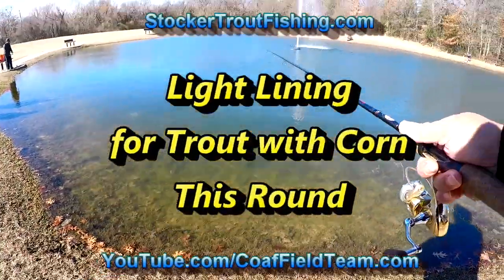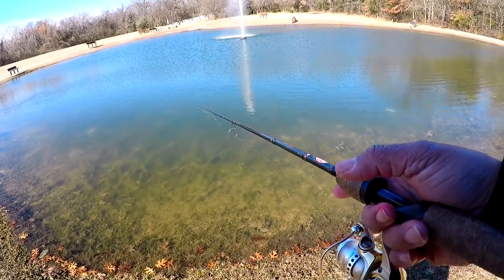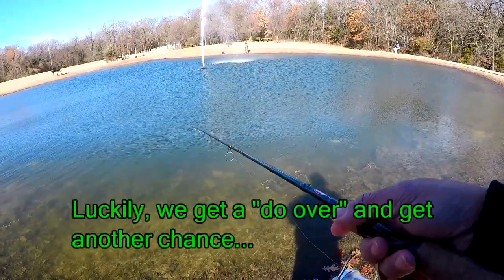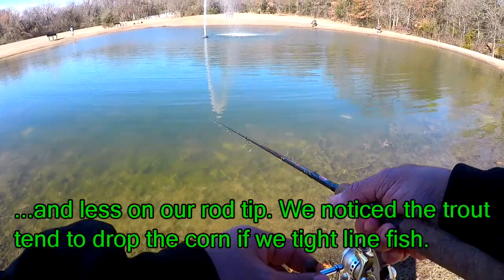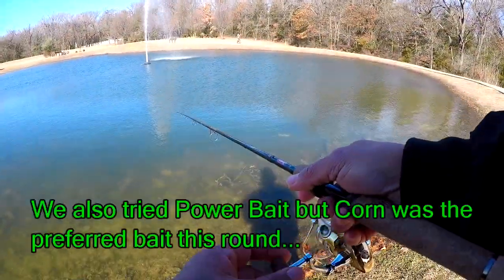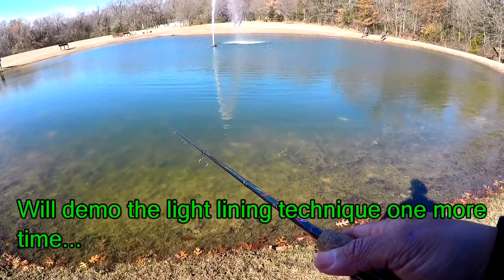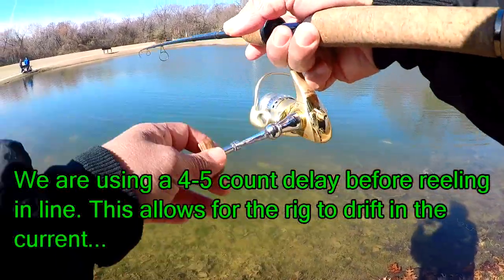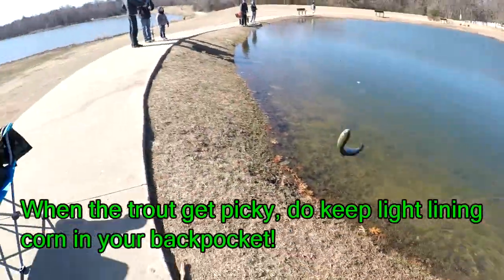Texas Rainbow Trout Fishing | Light Lining with Corn for Trout...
More Texas Rainbow Trout Fishing... this time we limited out at Waterloo Park Pond on trout but used a light lining technique as the trout were picky! For bait, tried Power Bait but soon learned the trout wanted corn instead. Video below demos the light lining technique; rig used was a split shot set a foot from a size 12 hook.

Light lining calls for using a small split shot that does not sink too fast when cast. In the video, we cast the rig, count to 4 or 5, then make a couple of turns on the reel to take up slack, and then watch our rig drift in the current. We repeat this until we feel the trout nipping at our bait, then we maintain line control while we watch our line.

If the line slackens, the trout is running in on us and we will take up the slack but not set the hook immediately. If the line tightens, then the trout is moving away and we will give line and continue to wait to set the hook.

Timing the hook set will vary, some times the trout will commit to the bait shortly after the initial bite. Other times, the trout will bite, then drop, then bite again before committing. If you keep missing the hook set, then wait a slightly longer on the next strike before setting the hook.

Hope the video helps Readers, and do keep light lining with corn in your back pocket whenever the trout become finicky!

For more on the rig we are using, see trout rig #4 in the article